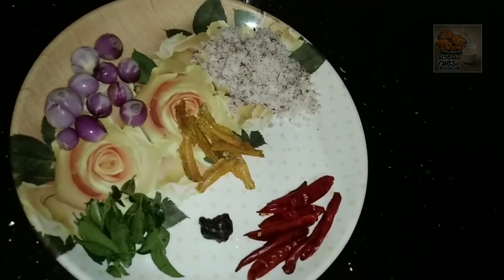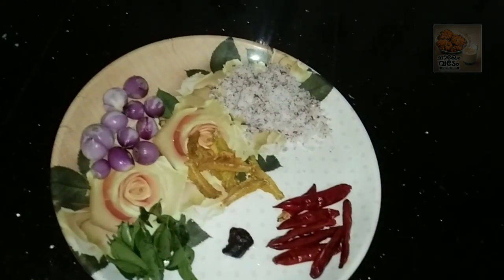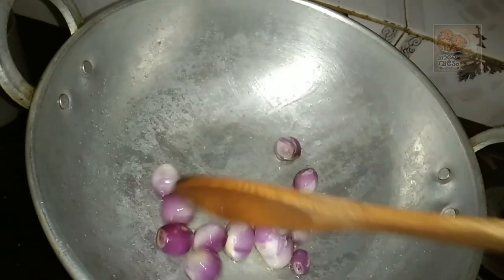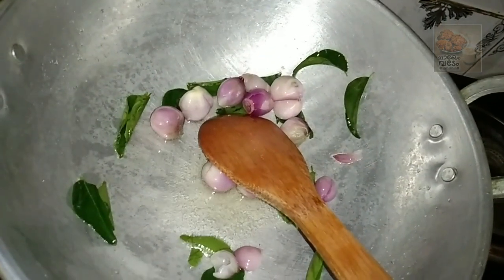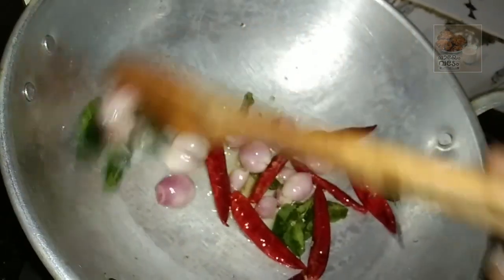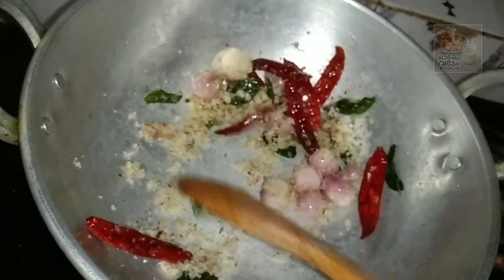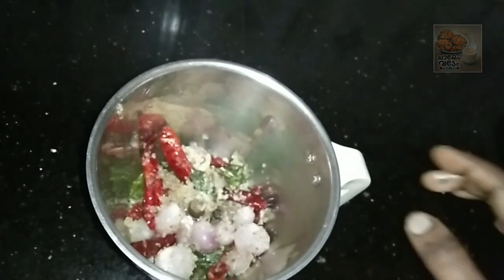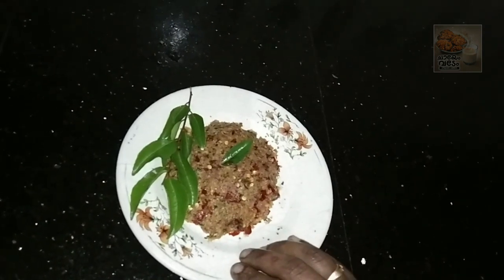ഉണക്കമീൻ കൊണ്ട് ഇതുപോലെ ചമ്മന്തി ഉണ്ടാക്കി നോക്കൂ. ഒരുകലം ചോറ് ഒറ്റക്ക് കഴിക്കും